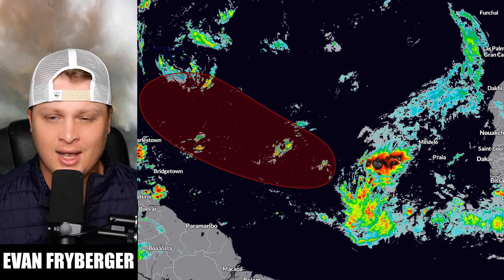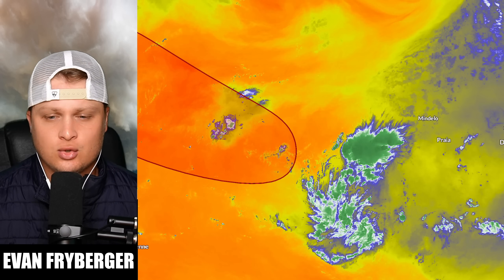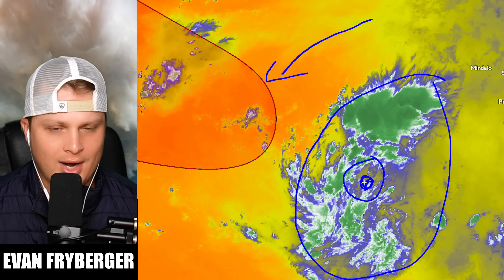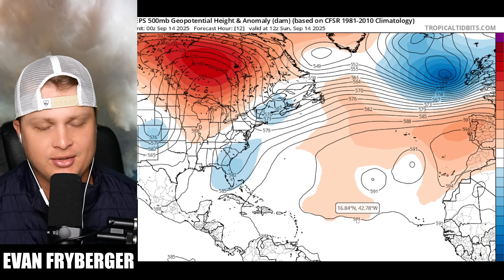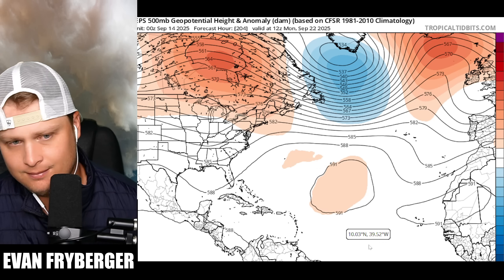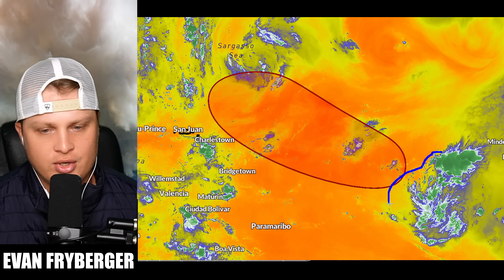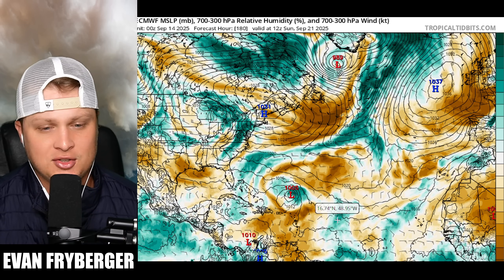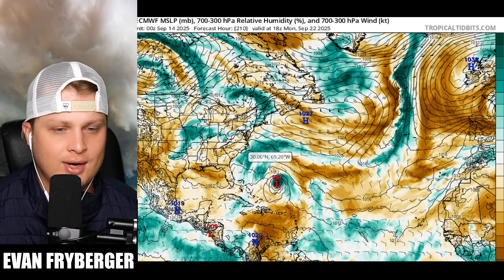Gabrielle Likely (Again) And Tornado Risk Upgrade For The USA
In this video I breakdown the last minute upgrade to a tornado risk in the Northern Plains and do a deep dive into our tropical wave in the Atlantic.  Also I cover who's going to be humid and hot and who's not for the next week or so for the USA.